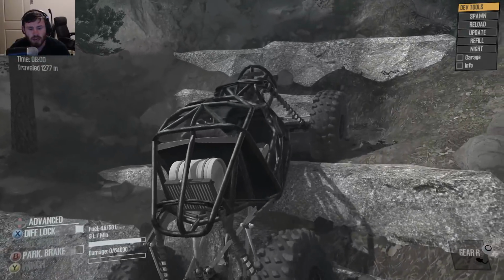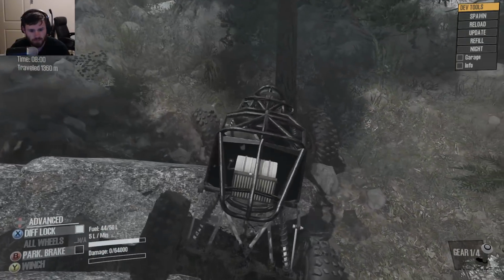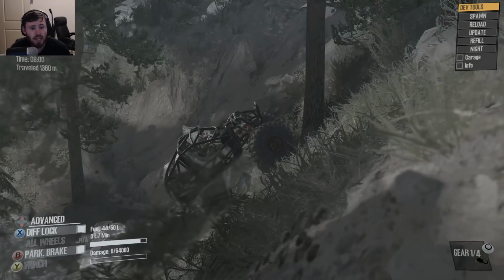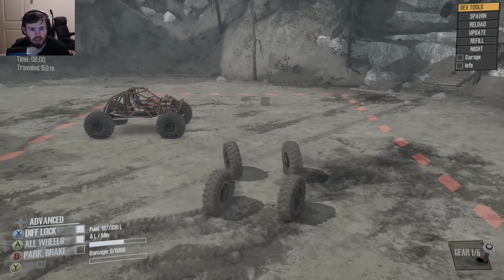SpinTires MudRunner: HARDEST ROCK BOUNCER MAP! Exclusive Preview + UNRELEASED!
SpinTires MudRunner: HARDEST ROCK BOUNCER MAP! Exclusive Preview + UNRELEASED!  | TC9700Gaming

Welcome back to SpinTires MudRunner!! Today, we're going to be taking a look at an in-development, rock bouncing map!